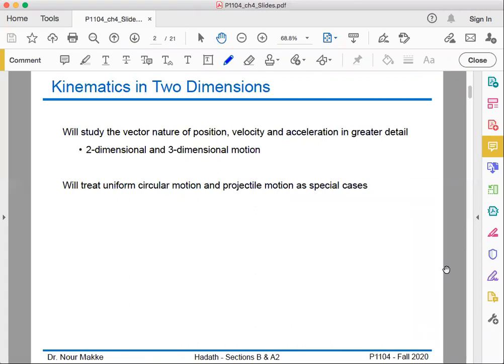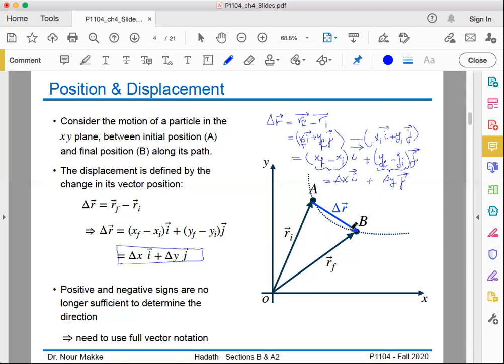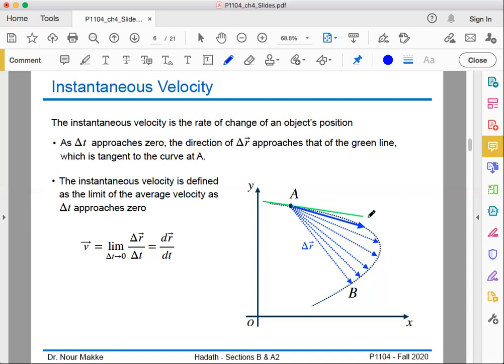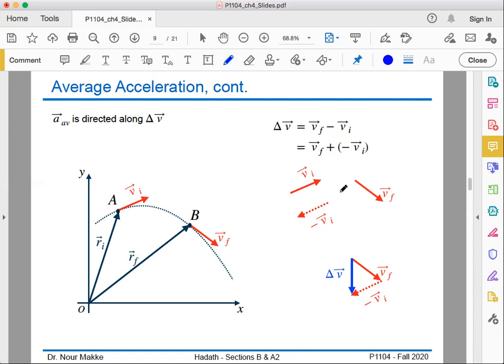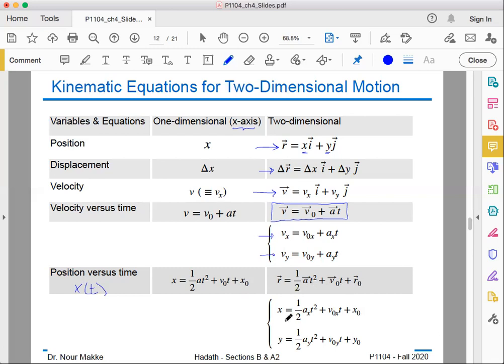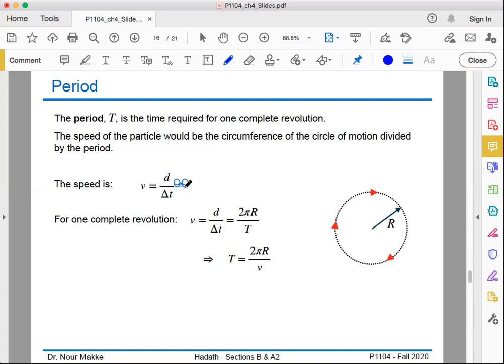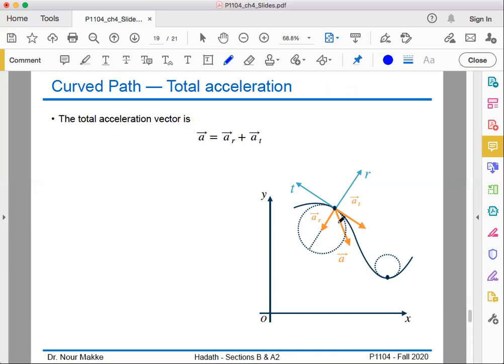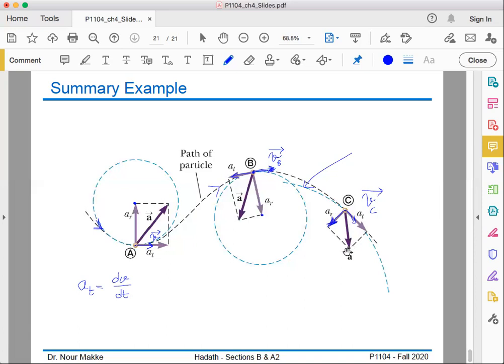Motion in two and three dimensions